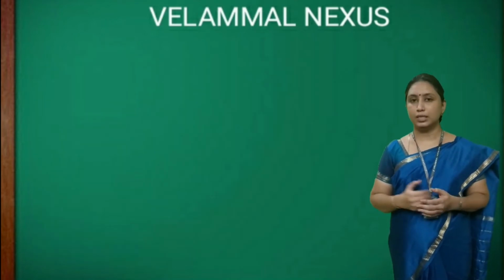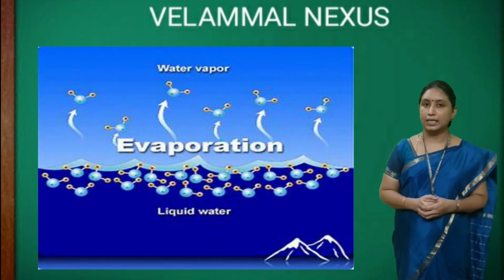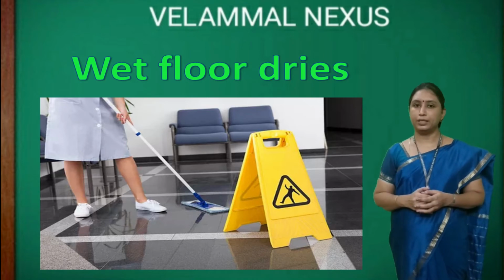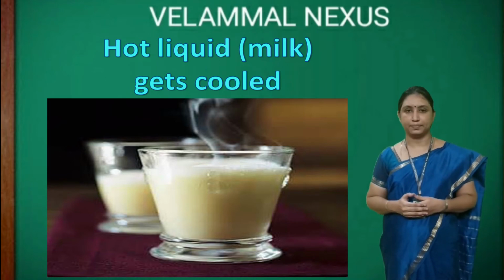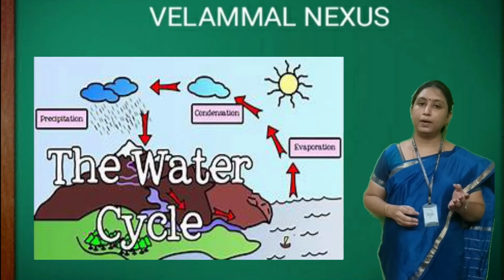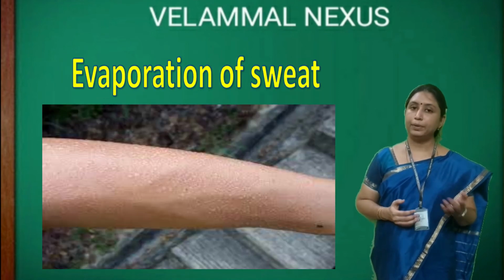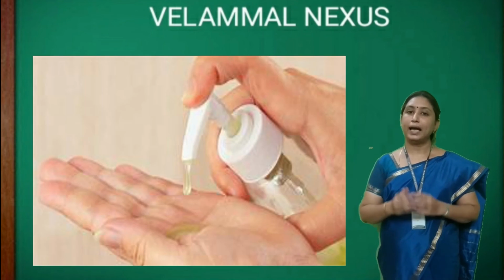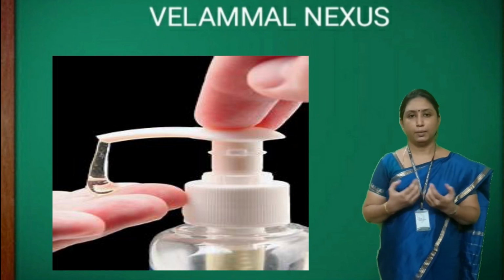Evaporation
Science std 3 TW9 day 2